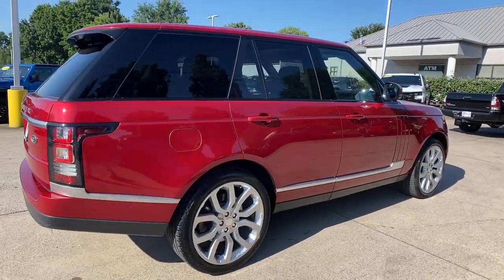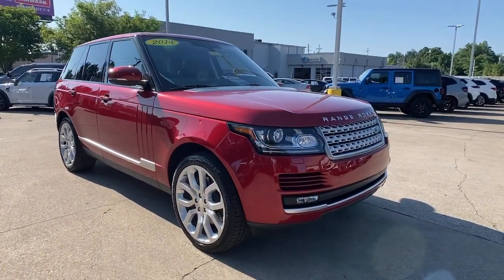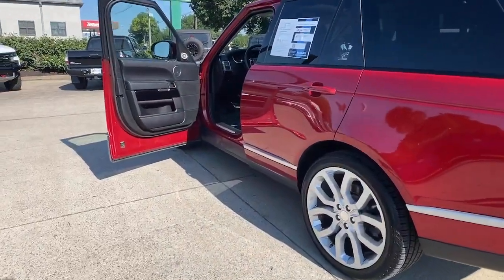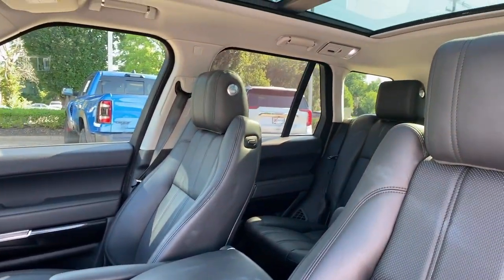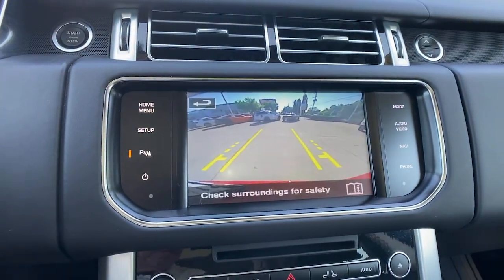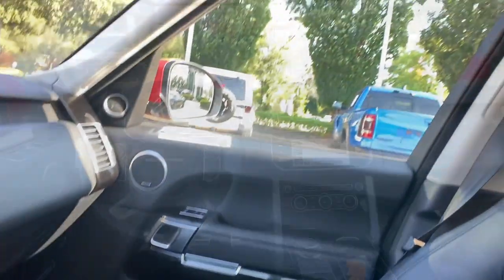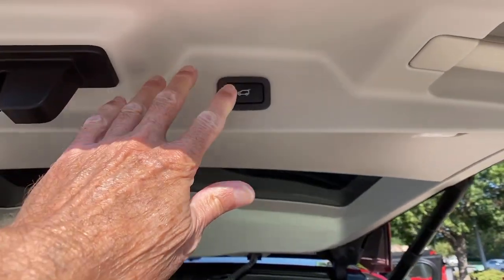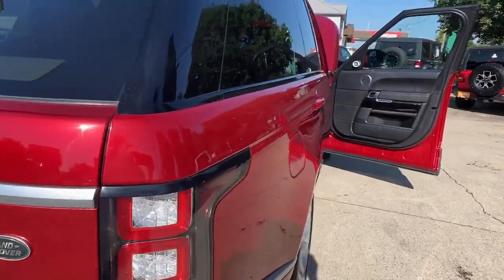2014 Land Rover Range Rover at Oxmoor CDJR Louisville & Lexington, KY C14481A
Firenze Red Metallic Used 2014 Land Rover Range Rover 5.0L V8 Supercharged available at Oxmoor CDJR in Louisville, Kentucky. Servicing the Lexington, Elizabethtown, KY New Albany, IN Jeffersonville, IN area.
2014 Land Rover Range Rover 5.0L V8 Supercharged - Stock#: C14481A

Oxmoor CDJR
4520 Shelbyville Rd

22 INCH STYLE 6 ALLOY WHEELS, FOUR ZONE CLIMATE COMFORT PKG with CLIMATE MASSAGE SEATS, DEALER SERVICED, HANDS FREE BLUETOOTH, LOCALLY OWNED, NAVIGATION, CARFAX ONE OWNER, SUNROOF / MOONROOF, WELL MAINTAINED, GREAT SERVICE HISTORY,  Ebony W Ebony Seat Trim Leather, 4 Zone Climate Comfort Pack, 4-Zone Climate Control, Front Cooler Box, Heated & Cooled Front Bucket Seats, Power Rear Climate Seats w/Recline, Wheels: 22 5 Split Spoke - Style 6. Land Rover Range Rover 5.0L V8 Supercharged CARFAX One-Owner. Serving Louisville Kentucky from our 4520 Shelbyville Road location as well as all surrounding areas including Lexington, Shelbyville, Elizabethtown, Clarksville Indiana and Jeffersonville Indiana.